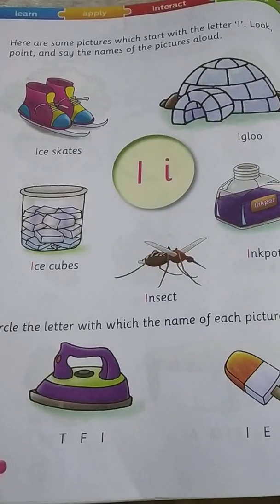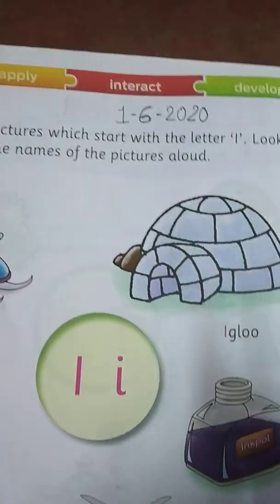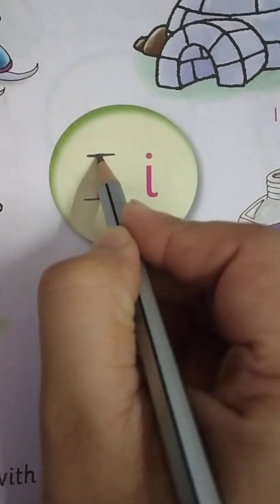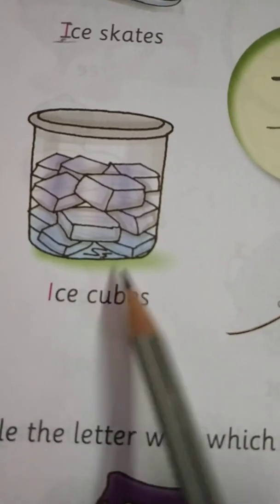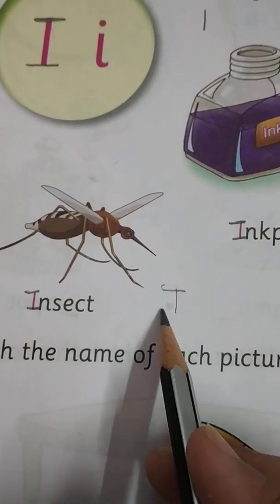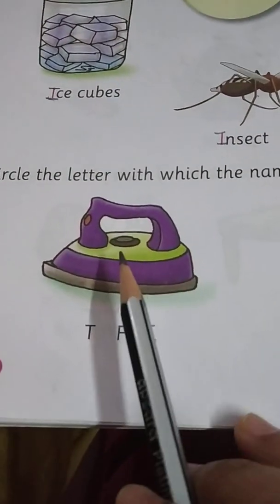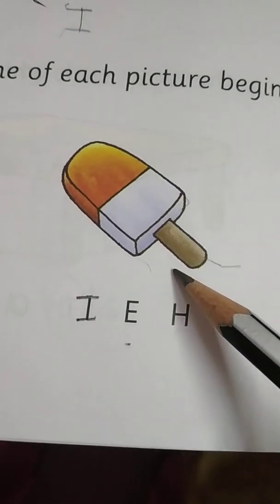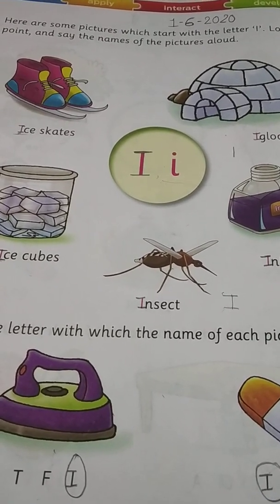LKG English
Letter "I" (Part1)